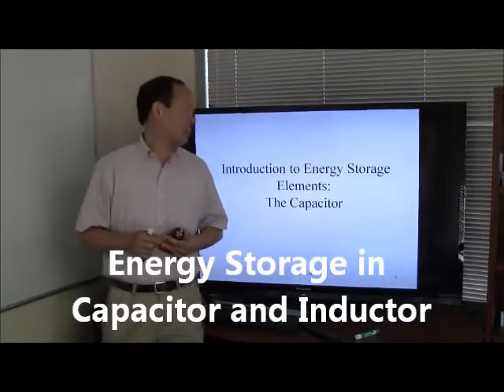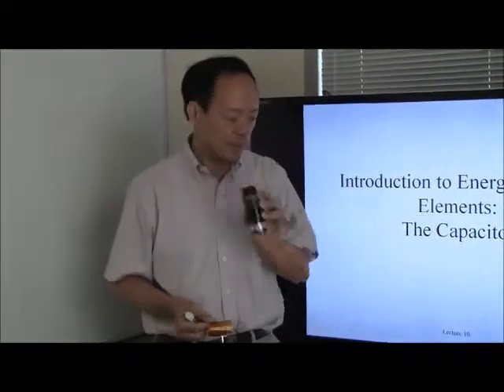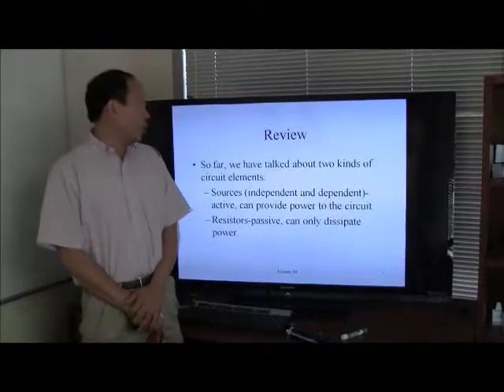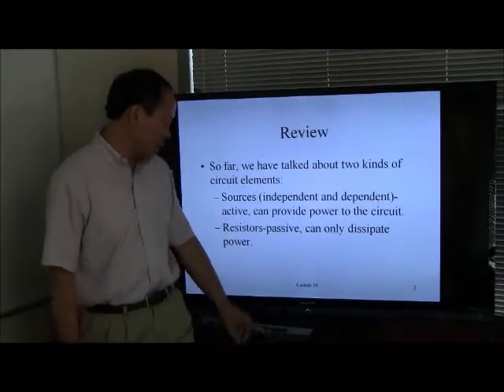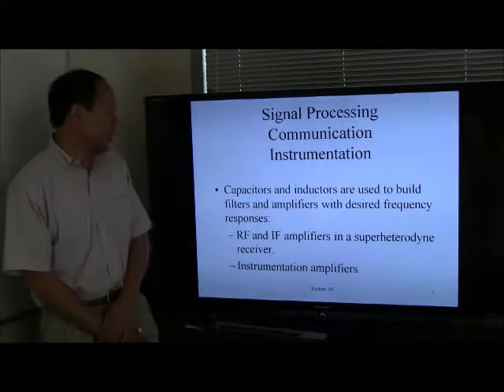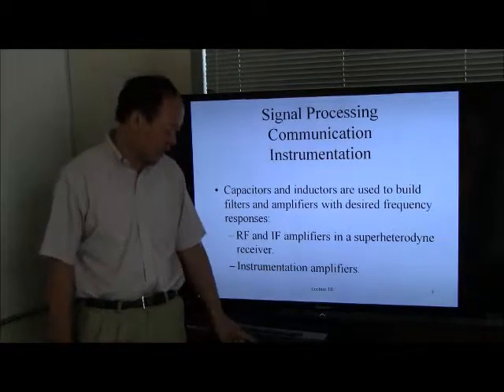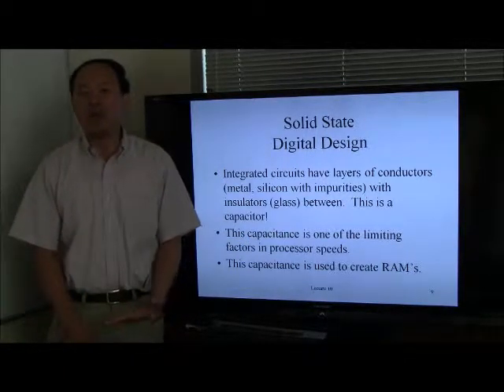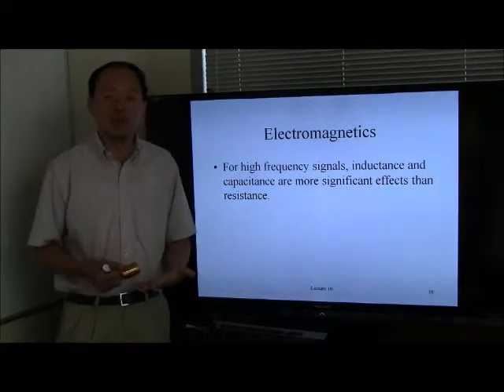Energy Storage in Capacitor and Inductor EC12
We look at applications that involve capacitor and inductor.